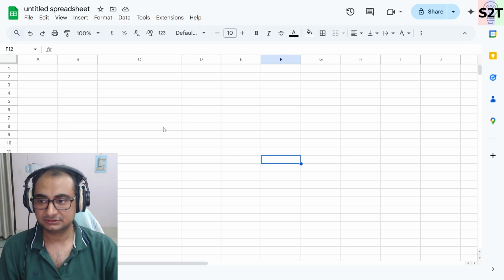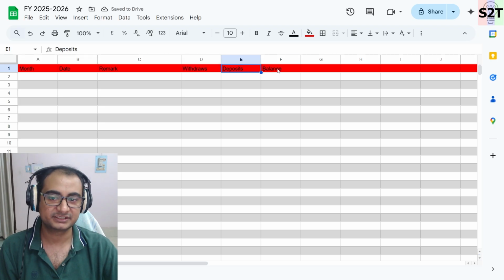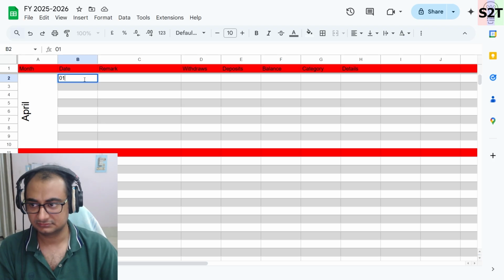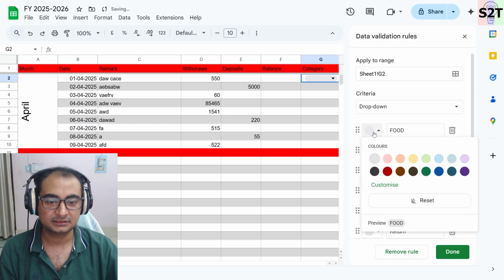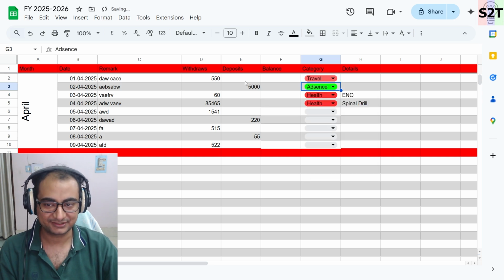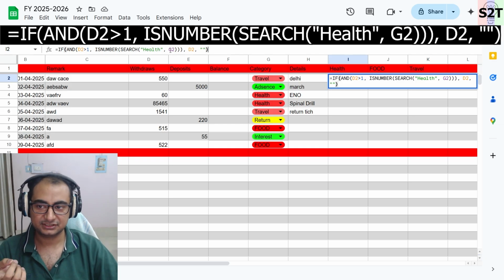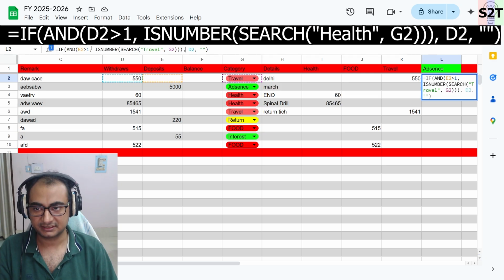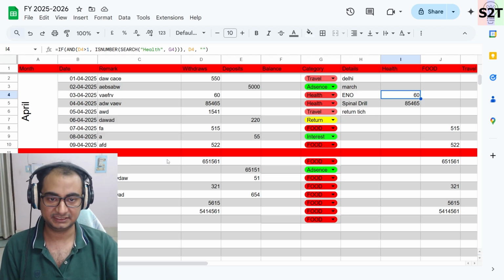DIY Accounting Turn Bank Statements into Budget Reports {S2T}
Instagram             hellyork

A trick that makes my job of accounting automated